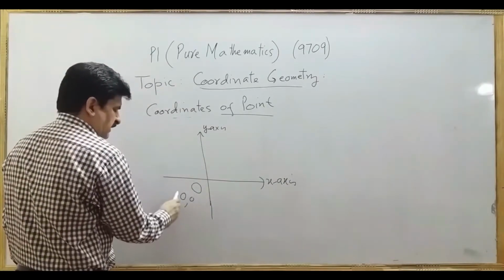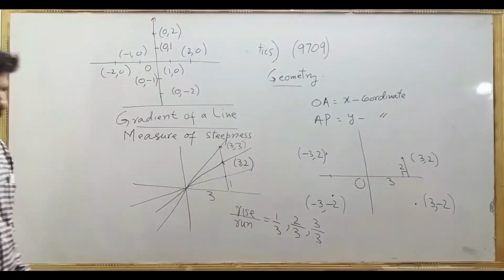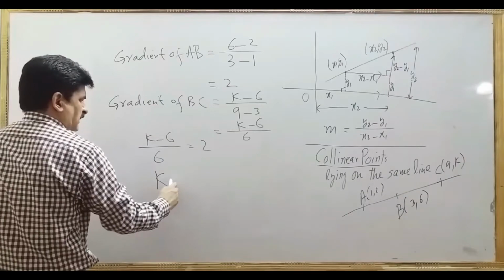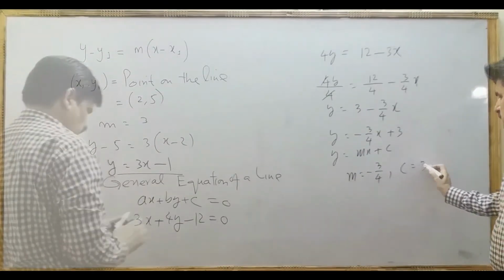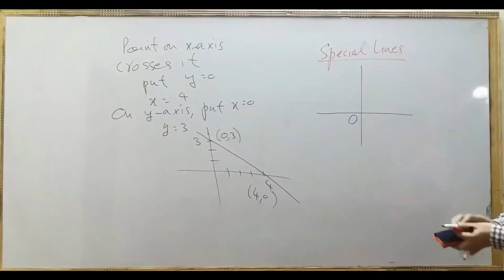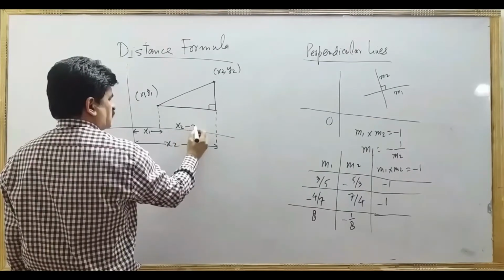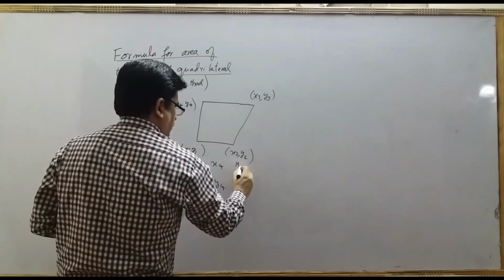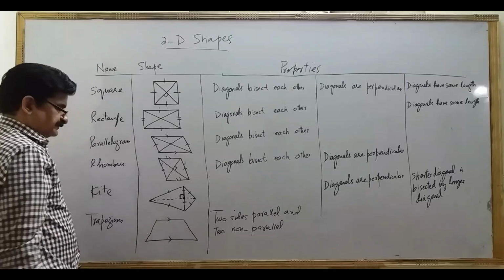Ch.1 Coordinate Geometry Theory Pure Mathematics 1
Starting with the first chapter Coordinate Geometry. Very easy to develop understanding. Also related with other chapters like Functions, Quadratic Functions, Differentiation etc. If you get an individual question you can easily secure 5-10 Marks and do it within a few minutes.